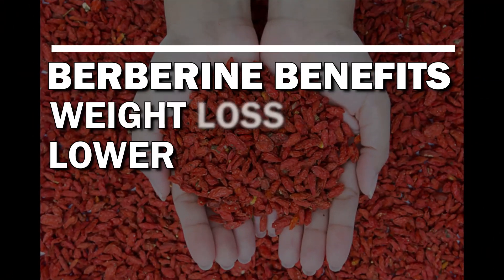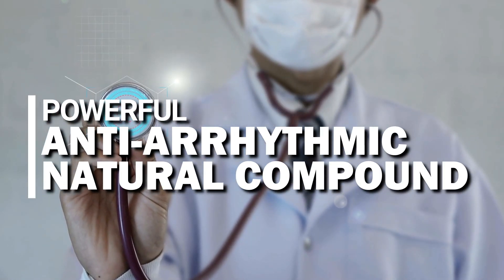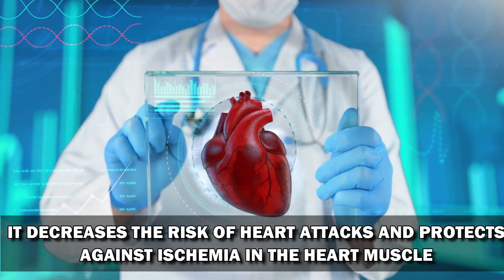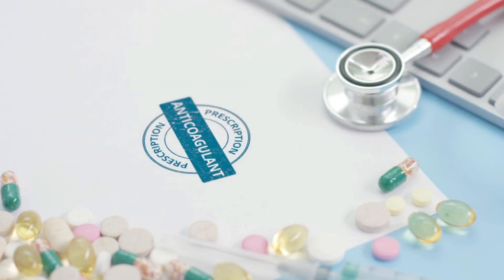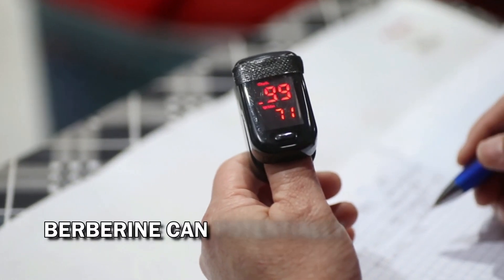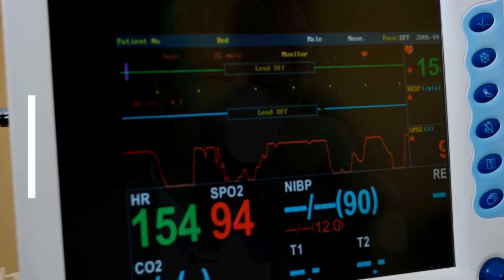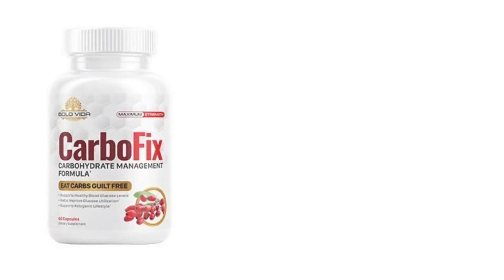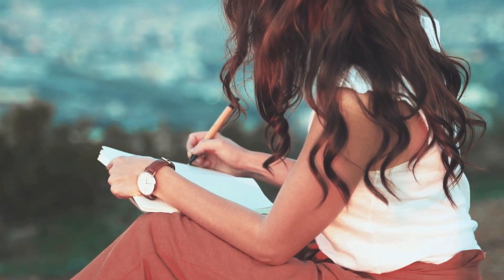Berberine Benefits: Weight Loss And More!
An all-natural formula that can fight against stubborn fat, uncontrolled weight gain and intense hunger. Find out more about CarboFix.

TIMESTAMPS:

[00:00] Introduction
[00:40] It's a very powerful anti-arrhythmic natural compound
[01:12] It can decrease blood pressure
[01:32] Berberine can alter potassium channels
[01:56] It can decrease infectious diarrhea
[02:10] Antitumor/anti-cancer
[02:38] It has anti diabetic properties
[03:17] It can help decrease the effects of caffeine
[03:25] It is anti-inflammatory
[03:35] It can help you lose weight

Berberine is a chemical found in some plants including barberry and tree turmeric. It is being hailed as the new turmeric for its many health benefits such as weight loss, lowering blood pressure and preventing cancer.

A product known as CarboFix contains berberine and can turn on your metabolism in 3 seconds to burn stubborn fat.

If you are trying to lose weight in a healthy and safe way, we hope this information can help you!

Translated titles:
Beneficios de la berberina: ¡pérdida de peso y más!

Vorteile von Berberin: Gewichtsverlust und mehr!

Bienfaits de la berbérine : perte de poids et plus !

Benefícios da Berberina: Perda de peso e muito mais!

Voordelen van Berberine: gewichtsverlies en meer!

Benefici della berberina: perdita di peso e altro!

Berberine-fordeler: Vekttap og mer!

Korzyści berberyny: utrata wagi i więcej!

Польза берберина: потеря веса и многое другое!

Berberine fördelar: viktminskning och mer!